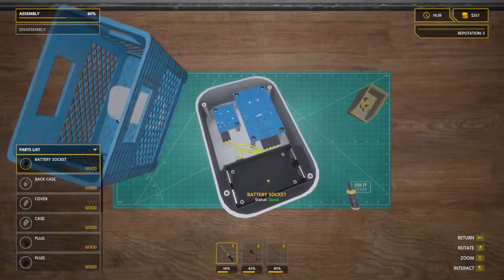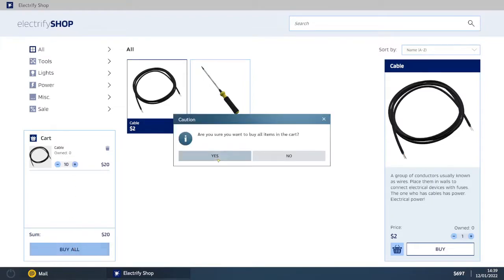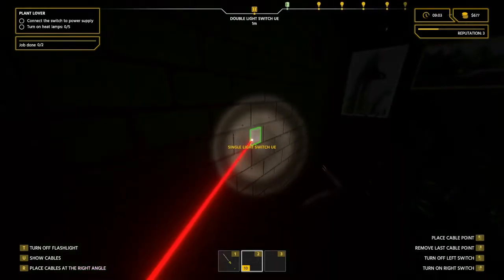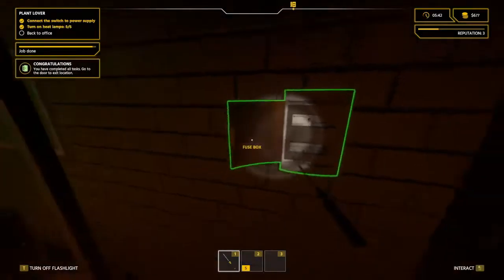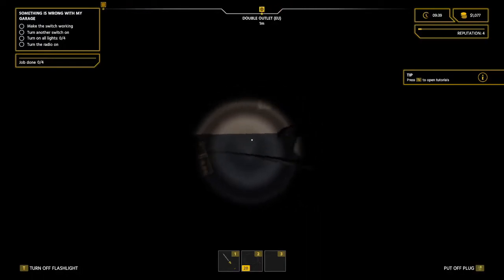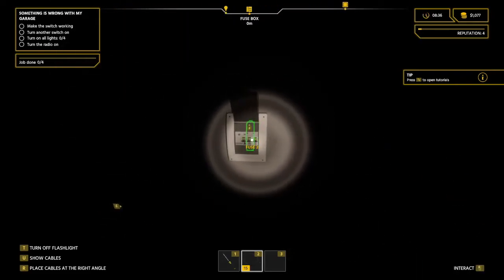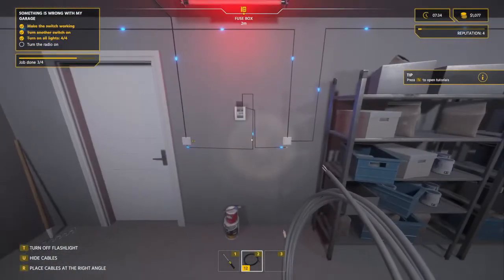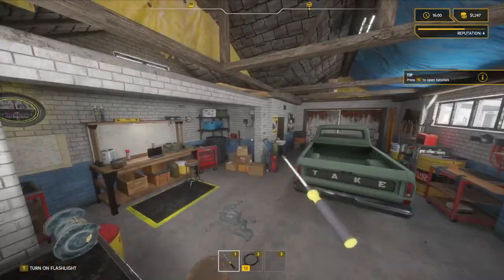Silverain Plays: Electrician Simulator - First Shock Ep3: Plant Lover Aye? [End]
Developed by Take IT Studio! and published by Gaming Factory S.A Electrician Simulator - First Shock is demo for their upcoming release and acts as a wonderful prequal for the main games story.

We'll be learn the ropes from Dad to become an electrician and repairing and assembling sockets, panels, strips, plugs, light bulbs and even disassembling old electronics.

Honestly I had a lot of fun with this one and I highly recommend to giving it a try.